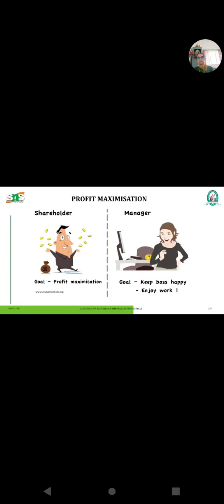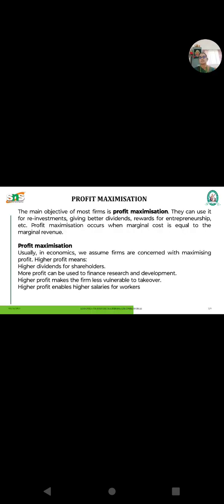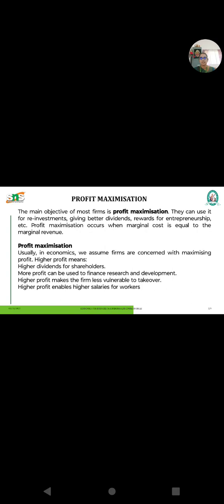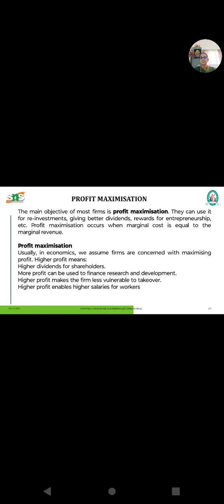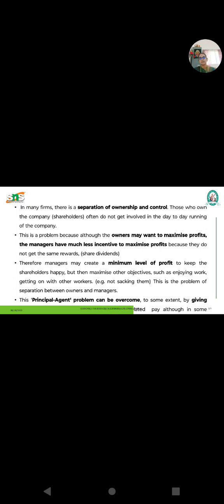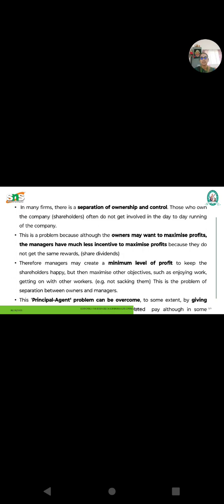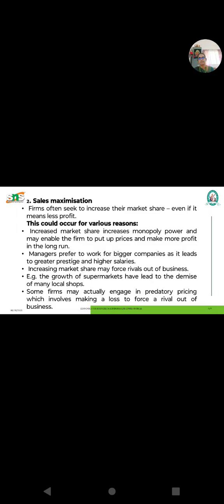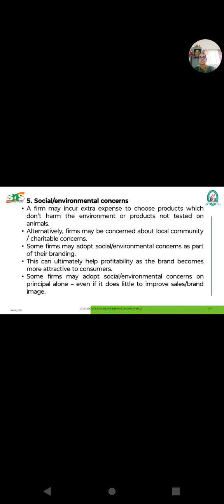Objectives of Firm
Dr.K.Brindha, ASSOCIATE PROFESSOR and Head, Dr. SNS RAJALAKSHMI COLLEGE OF ARTS AND SCIENCE,
Objectives of the firm are sales maximisation, profit maximization, growth of the firm and Welfare maximisation